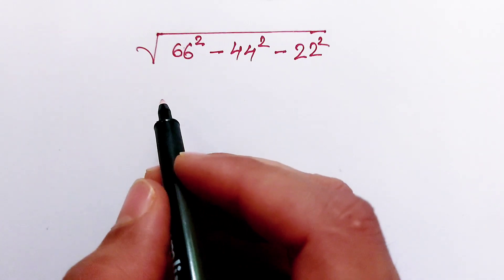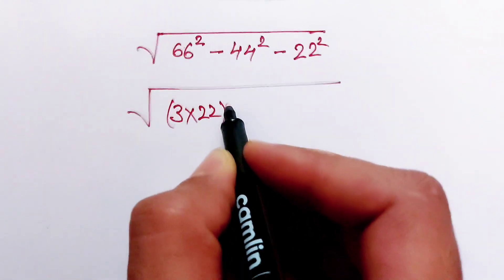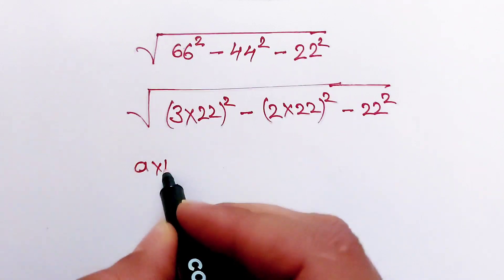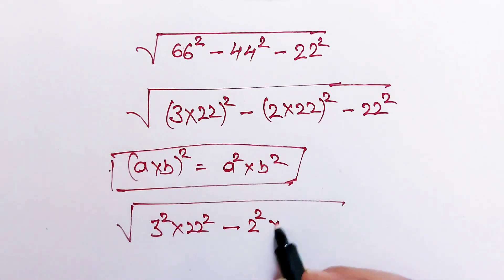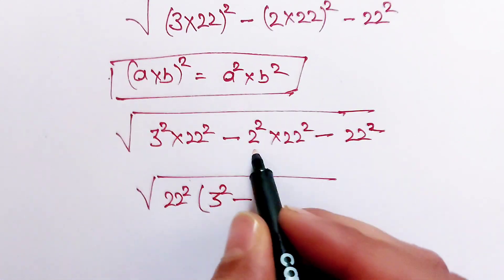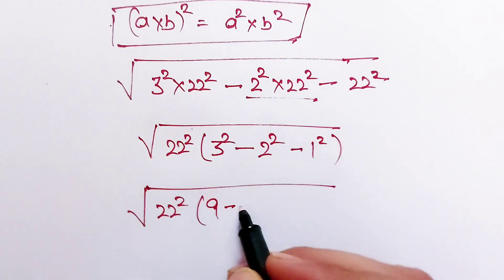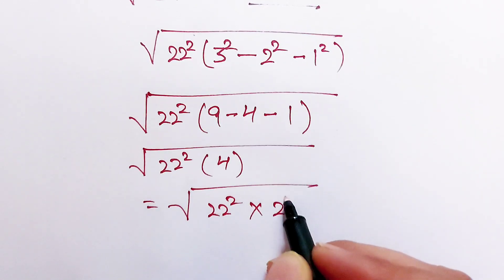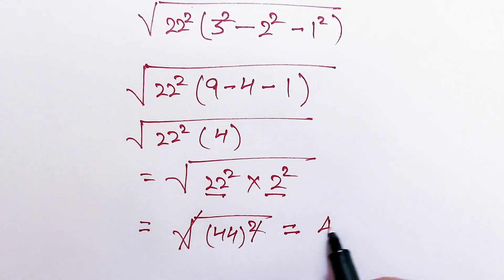A Confusing Exponential Math Problem